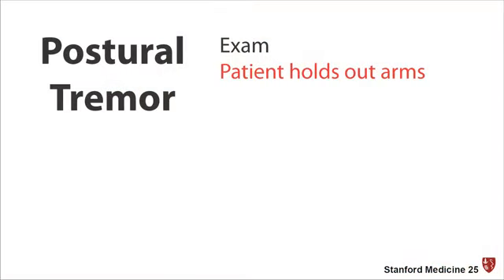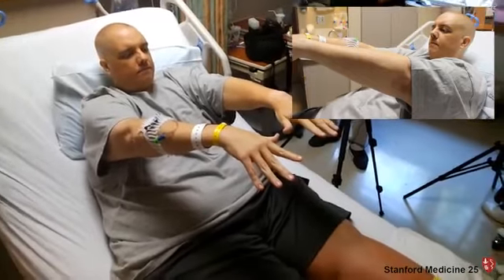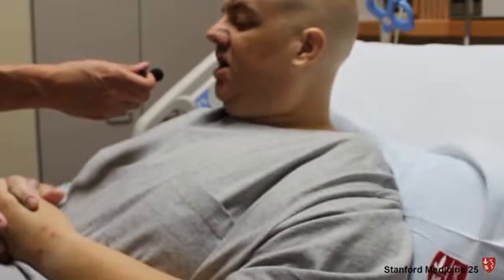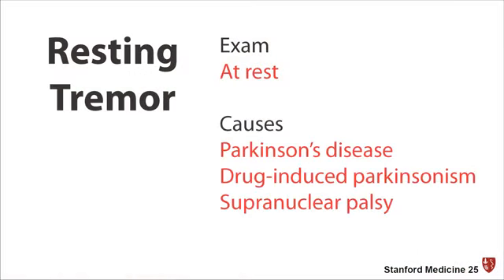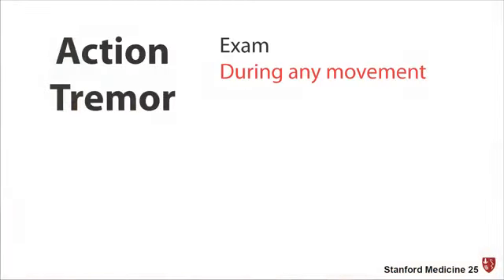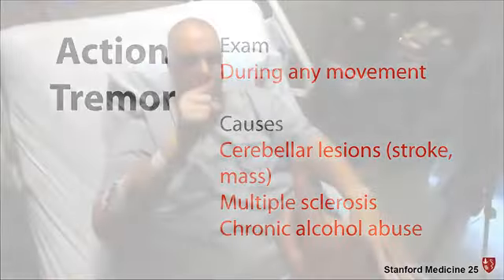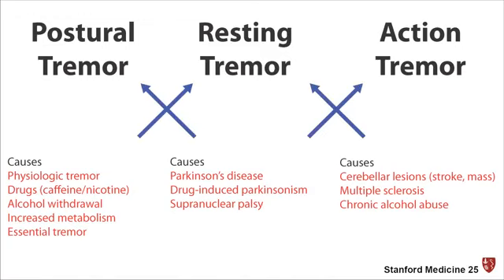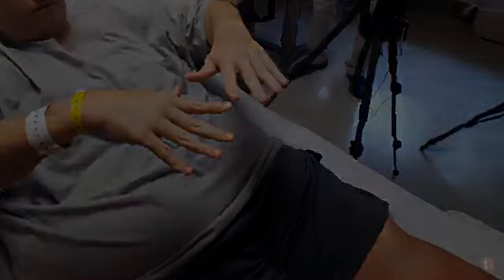approach to tremor stanford medicine